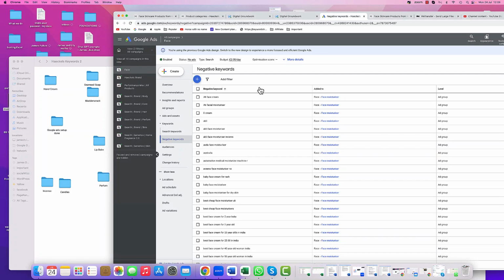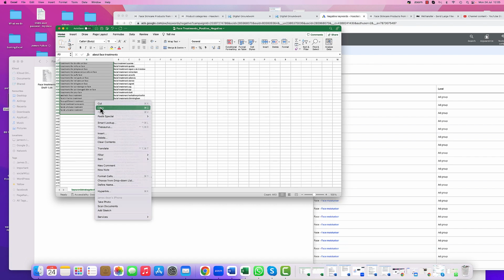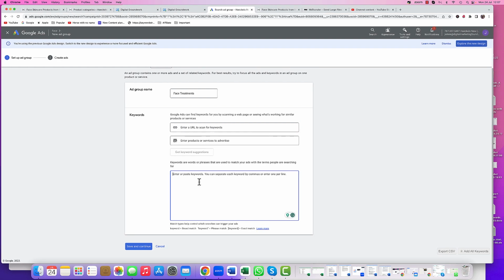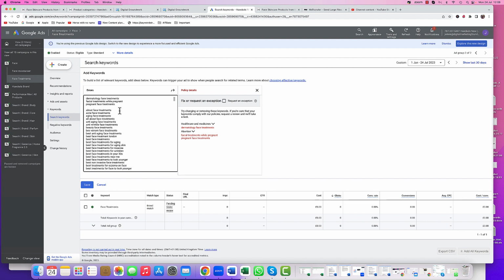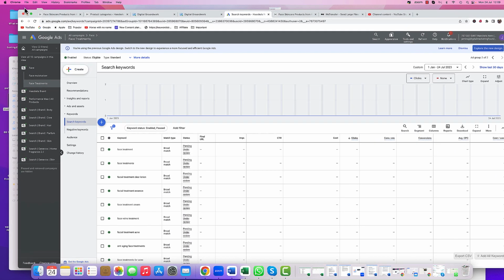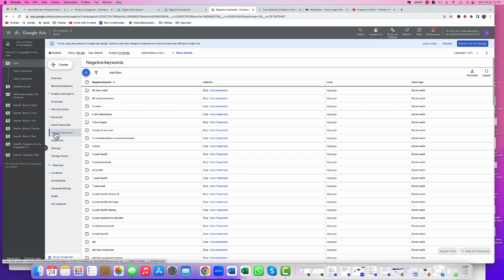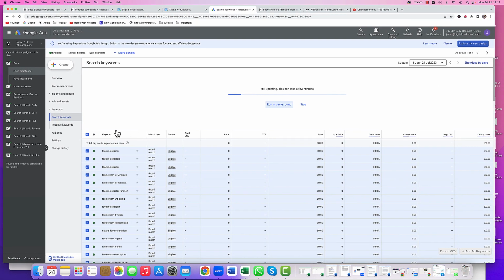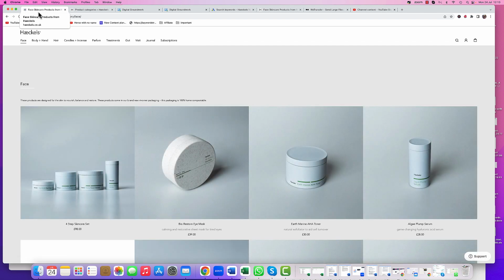Do not get mixed up doing Google ads setup campaign/ad groups